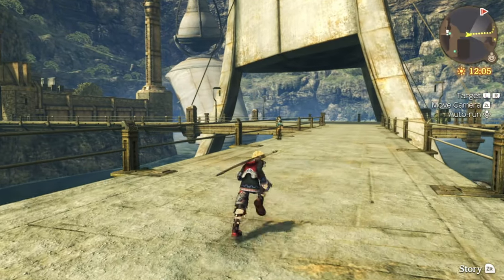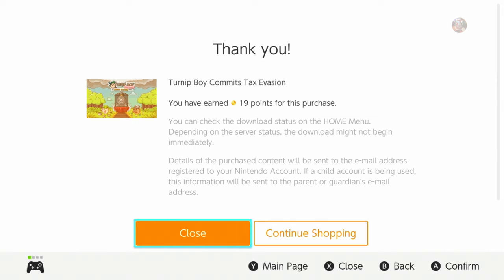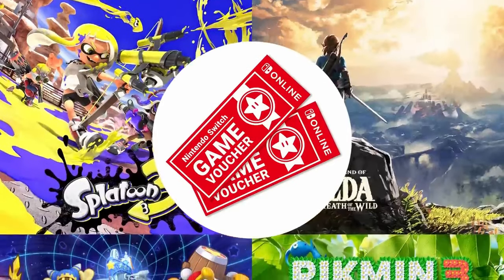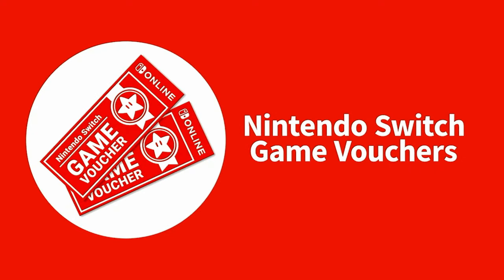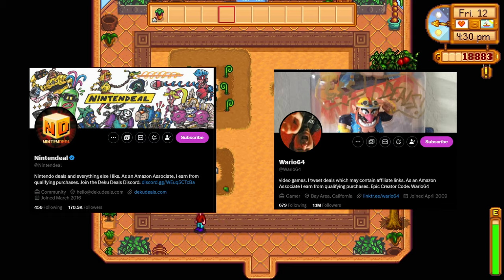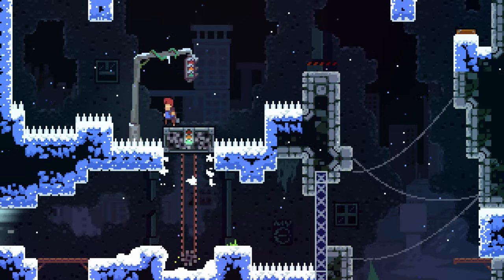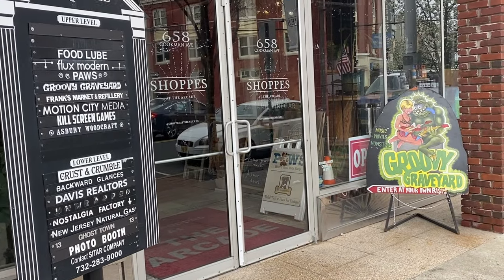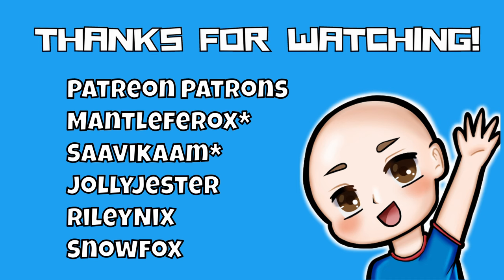Tips for Saving Money on Nintendo Switch Games!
Switch games cost a lot of money, is it possible to get a deal on your favorite switch games? Here are some tips on how to save money on the Nintendo Console!